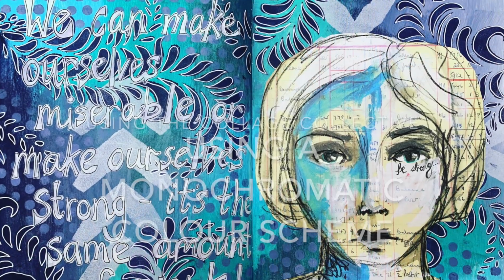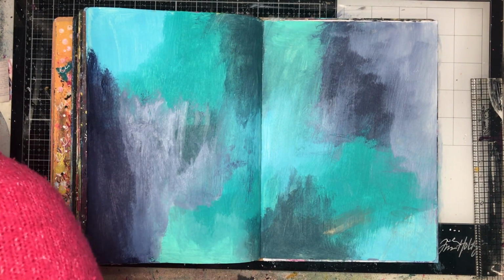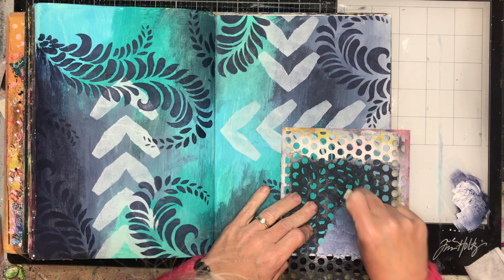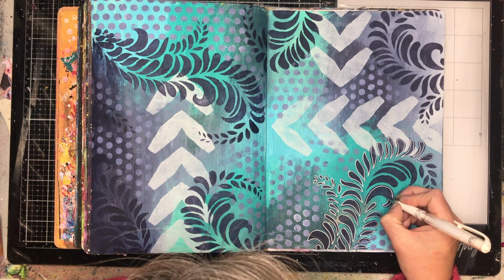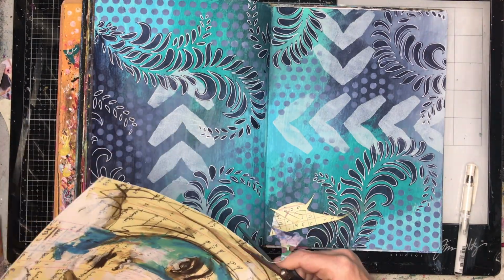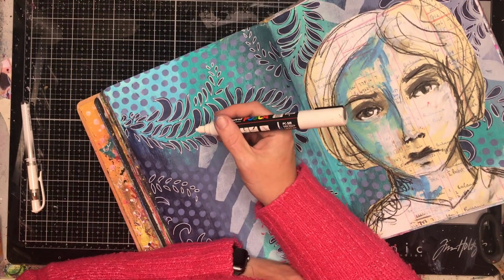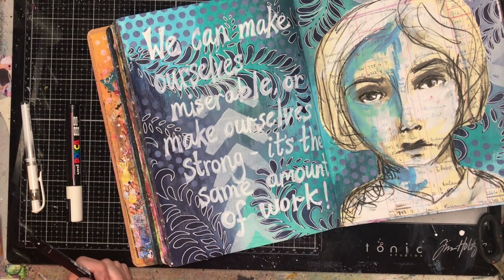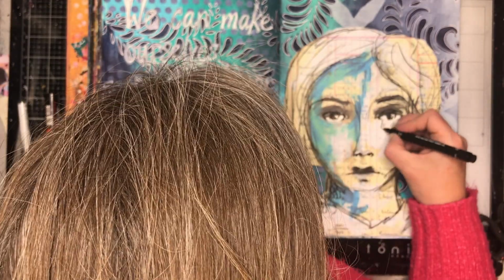Using the collage collective: Monocromatic art journal page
Sometimes your mood chooses the colours for you, sometimes the colours sitting next to you get chosen. The great thing about having a resource such as the collage collective is that you can colour shop for a focal image that will match your backgrounds.